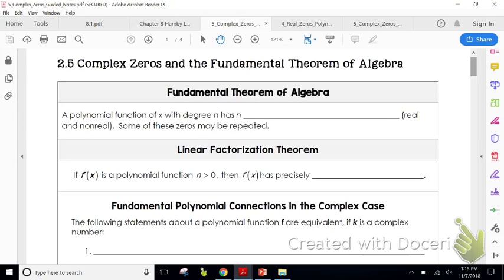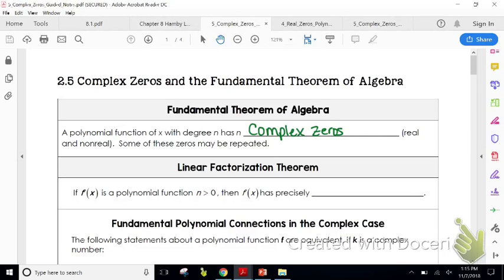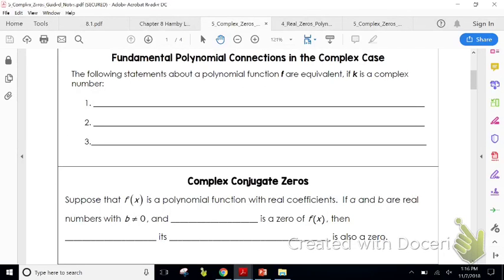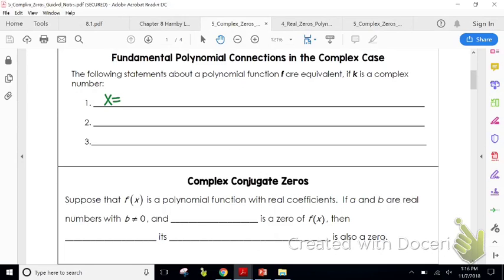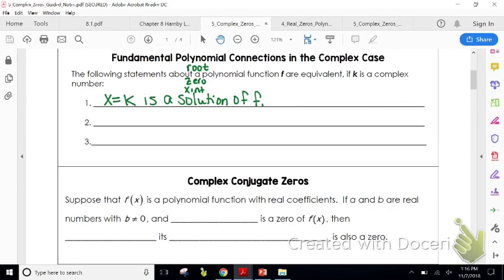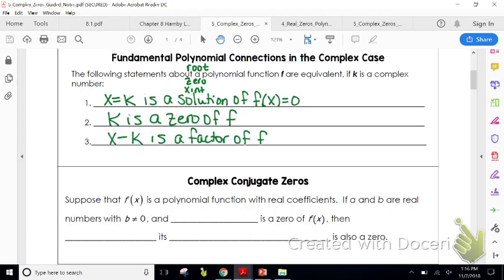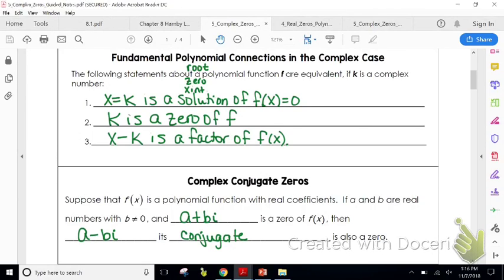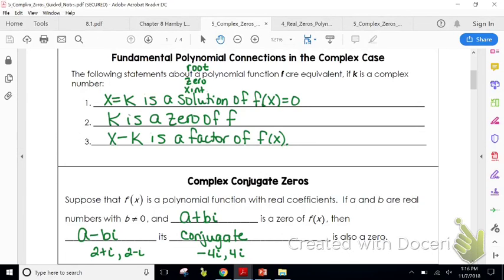PC 2.5 Intro